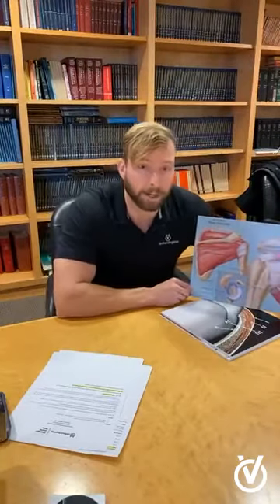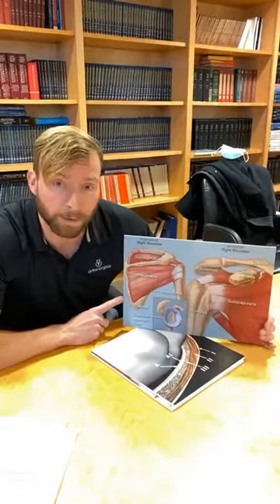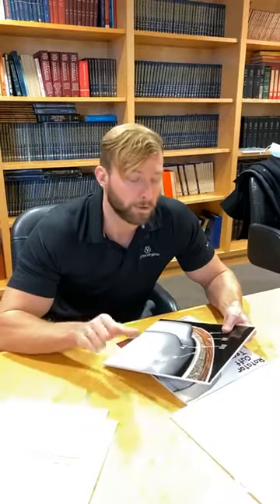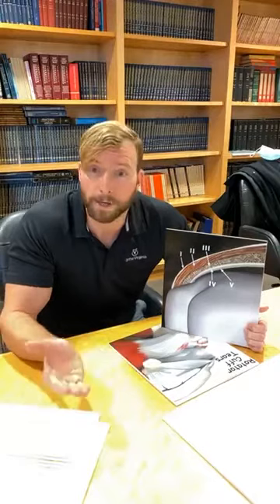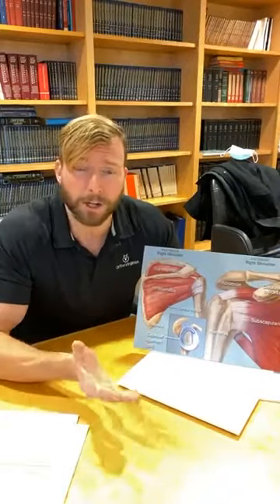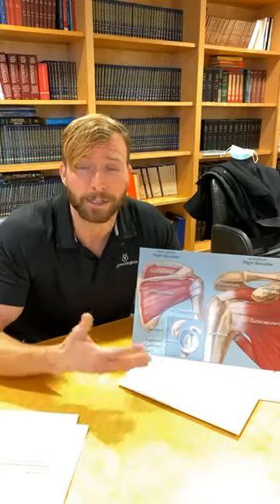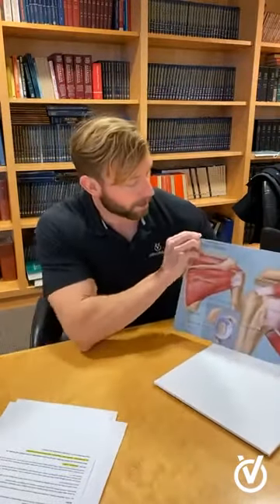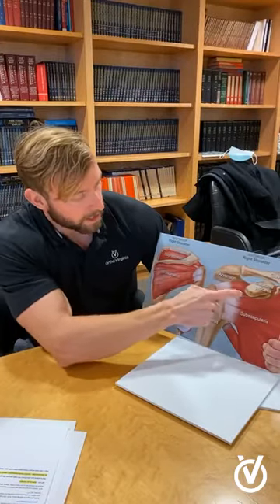Understanding Shoulder Rotator Cuff Injuries and Treatment Options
Join Dr. Matthew Walker as he answers your questions about rotator cuff injuries in your shoulder and the treatment options available. This video is a recording of a previous live event.